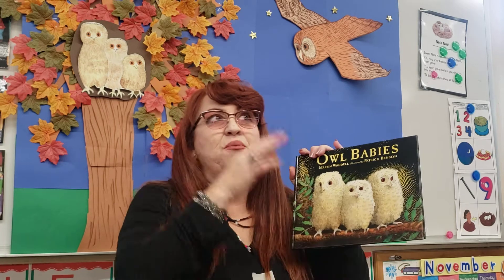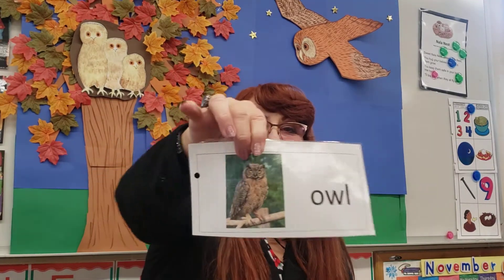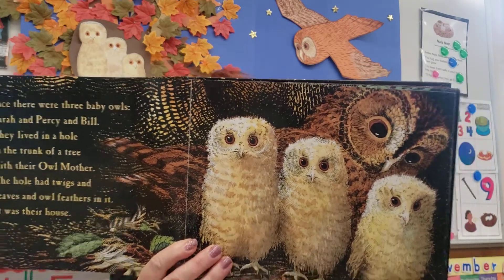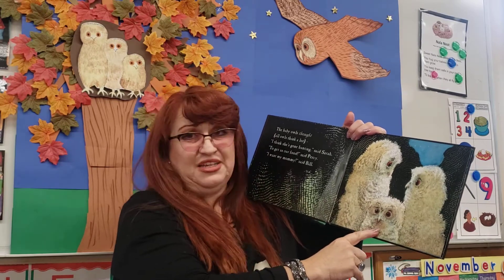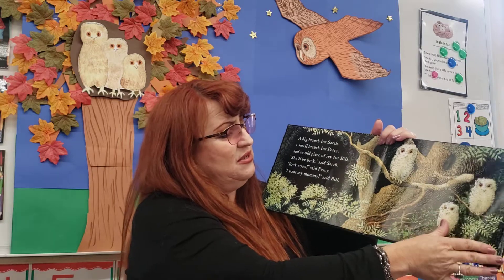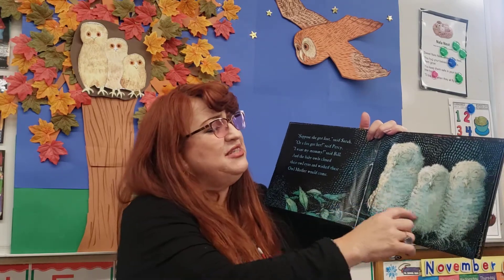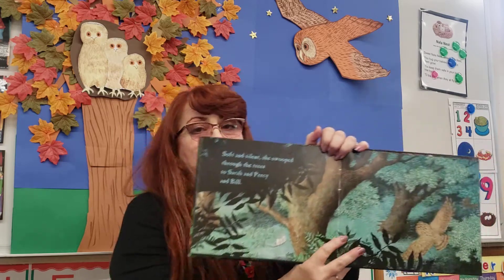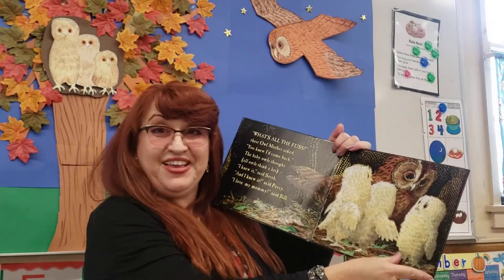Teacher Lupe walk through book 🦉" Owl Babies" 11/9/20